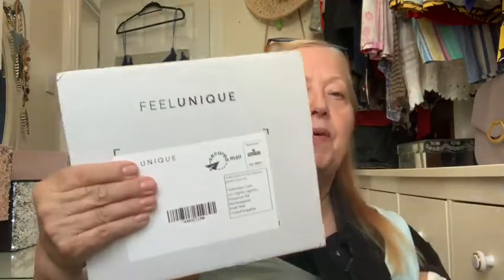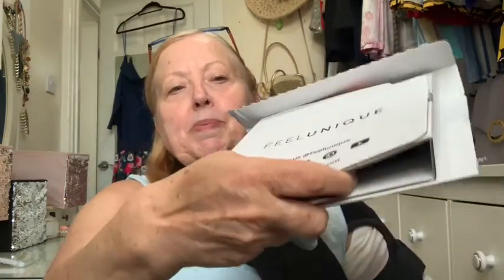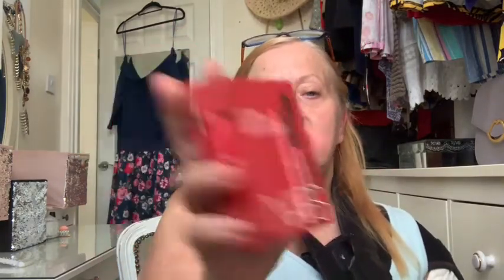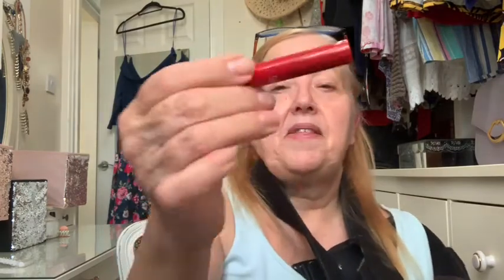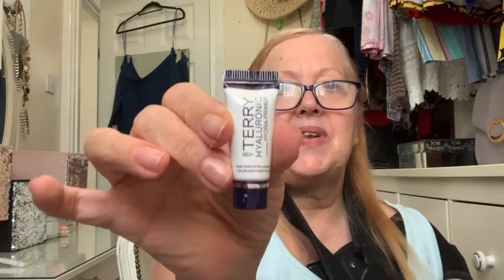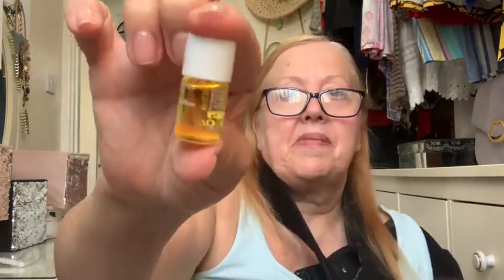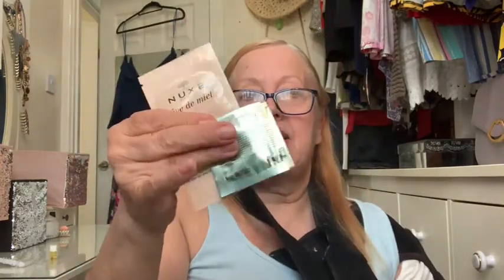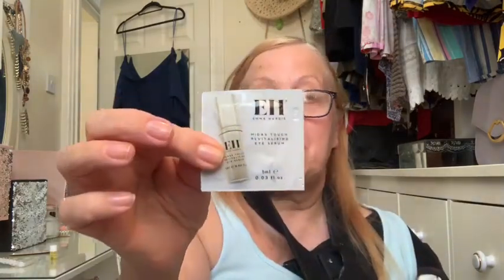Feel Unique Pick n Mix Samples for free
I started my Youtube Channel as I love to share my life skills and experience, including Beauty for the more mature beauties,  my love for my Family, Shopping, who doesn't love shopping!! Cooking, my next love Crafting and Travel.

It's time for my latest Feel Unique sample pick n mix reveal  xx

Music Thanks To IMovie

Category
How-to & Style